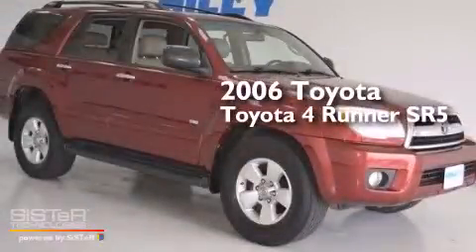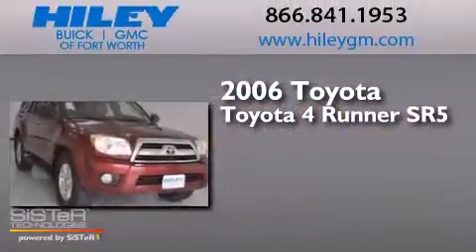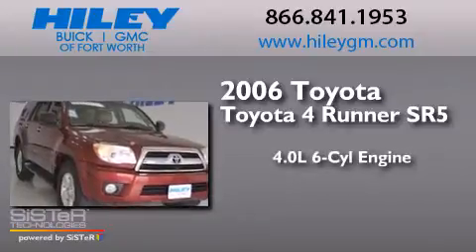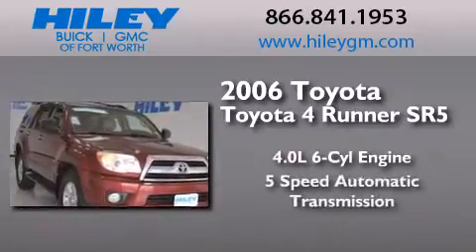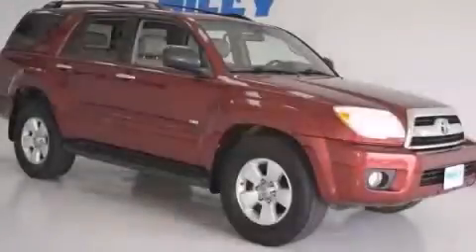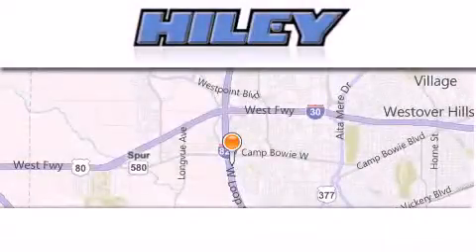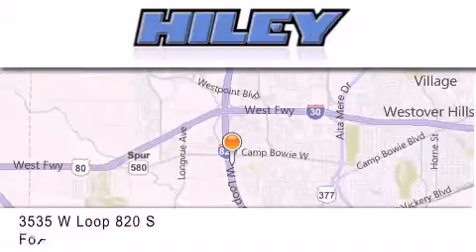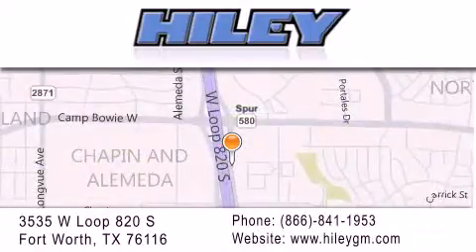2006 Toyota 4Runner Fort Worth TX 76116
We have been honored to serve the Fort Worth TX area , we promise that your experience at our dealership will exceed your expectations ! Year : 2006 Make : Toyota Model : 4Runner Engine : Gas V6 4.0L/241 Trans . : Automatic Exterior : Dark Red Mica Metallic Miles : 116,663 Interior : Stone Stock : B6977C Hiley Fort Worth Buick GMC Subaru W Loop 820 S Fort Worth , TX 76116